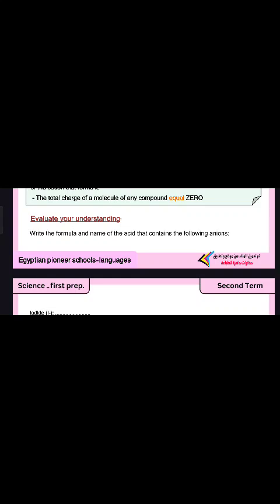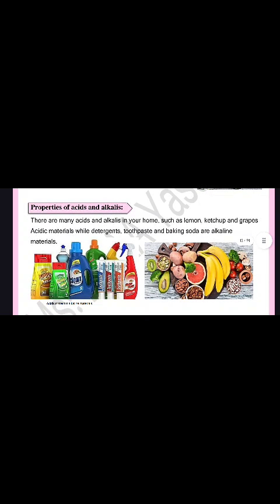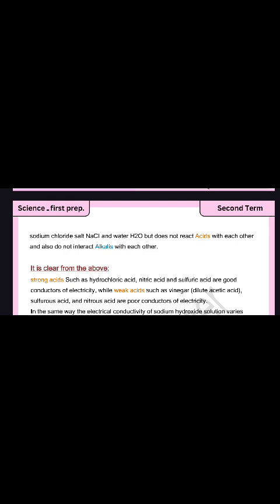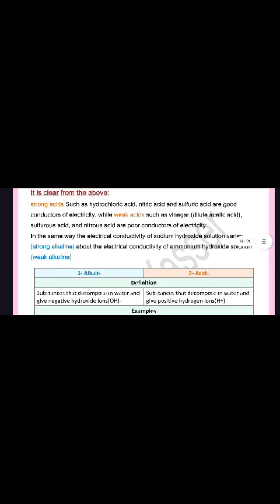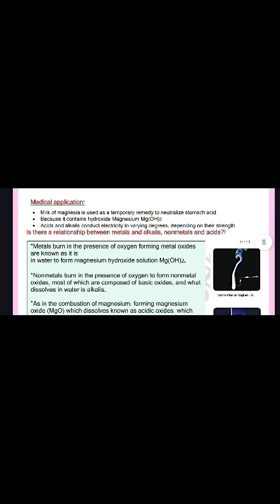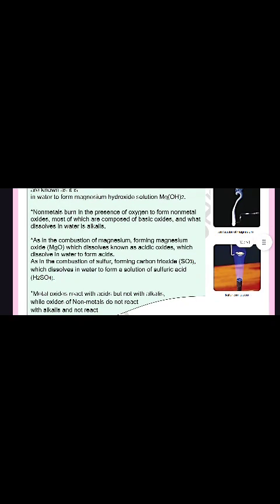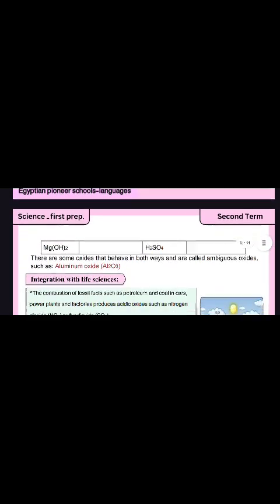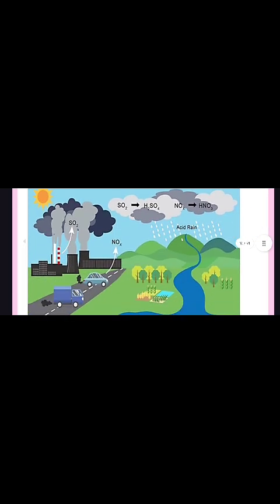Science Final Revision Part 3 (G7) - 2nd Term